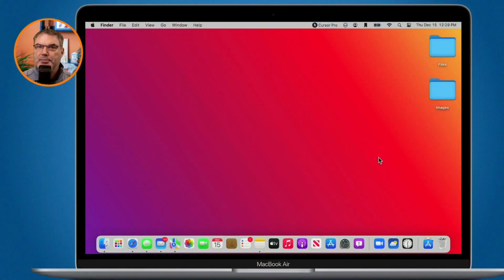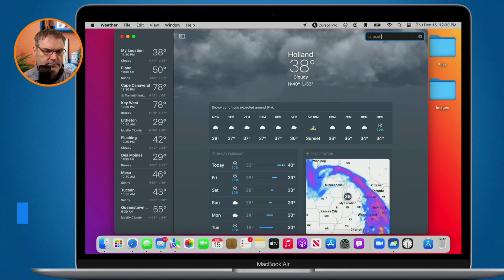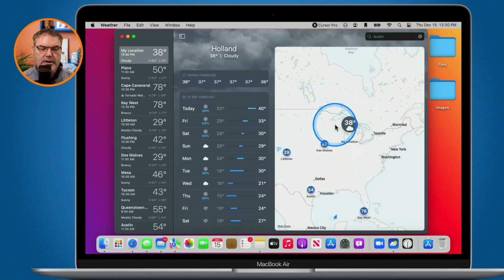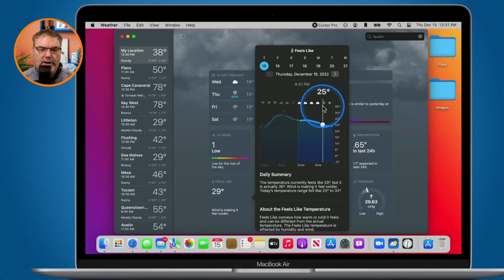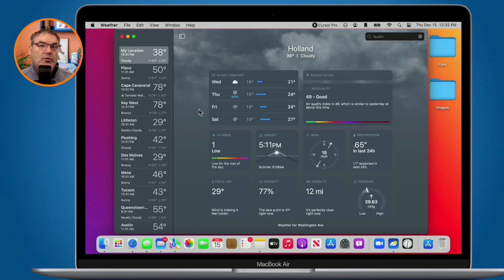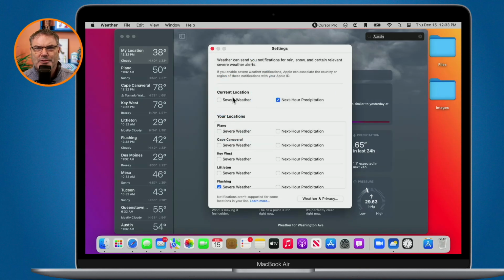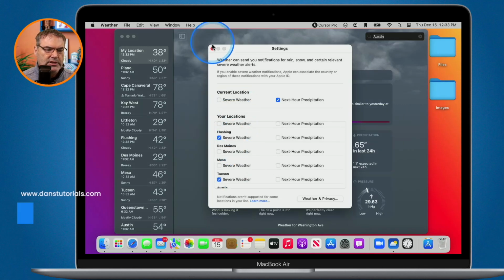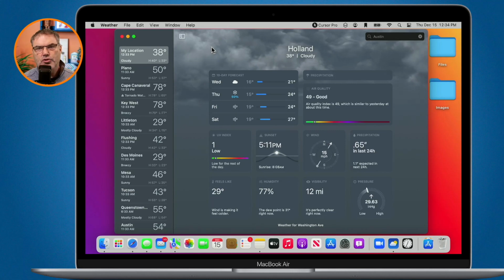View Forecasts and More in the New Weather App on the Mac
Learn about the New Weather App, introduced with macOS Ventura, and how to view local weather details, forecasts, and receive sever weather alerts for specific cities.

macOS has a weather app! The new weather app was introduced with macOS Ventura and can give use local weather details as well as 10-day forecasts for temperature, precipitation, humidity, and more. You can also set it to send you severe weather notification for cities of your choice! This is great to find out if relatives or friends who live in a different city are going to get severe weather. Learn about the new Weather app Apple introduced with macOS Ventura in this video for the Mac.

Chapters:

00:00 - Introduction
00:30 - Finding the Weather App on your Mac
01:01 - Add New Locations to the Weather App
01:29 - View Overall Weather Details for a Location
02:09 - View Hour-by-Hour or 10-Day Forecasts for a Location
02:55 - Set Severe Weather Notifications for Locations
04:39 - Summary and Conclusion